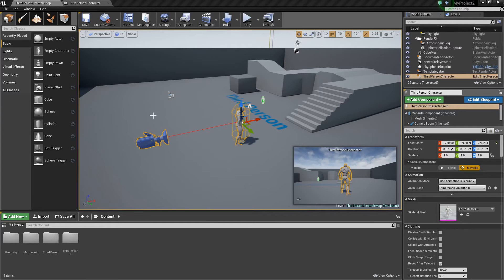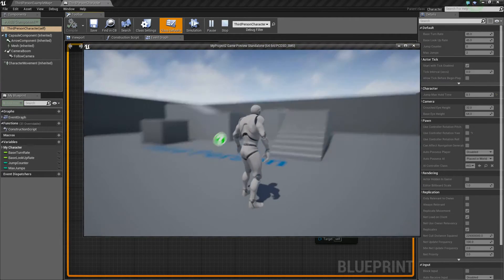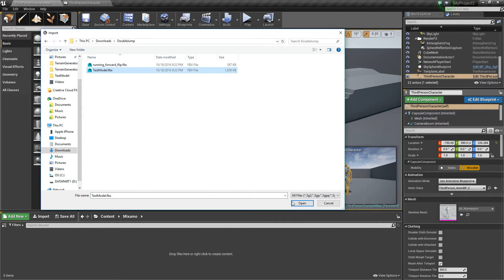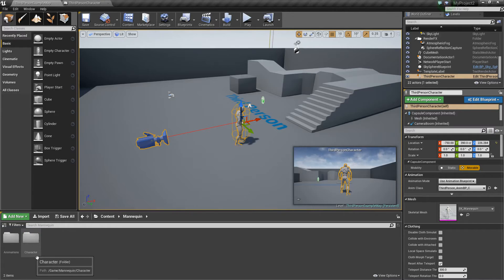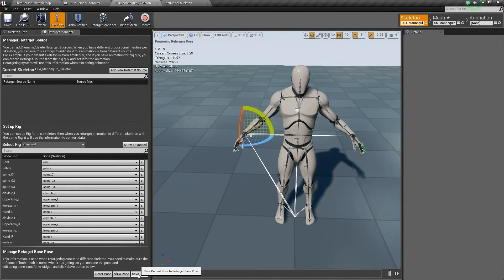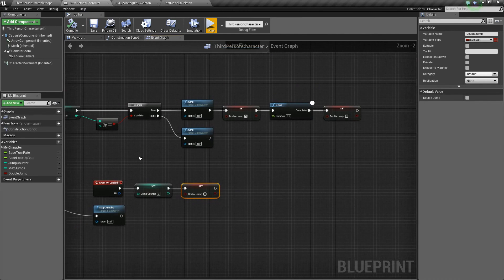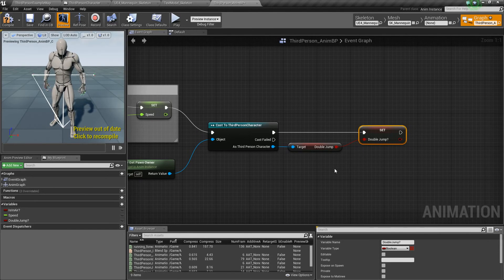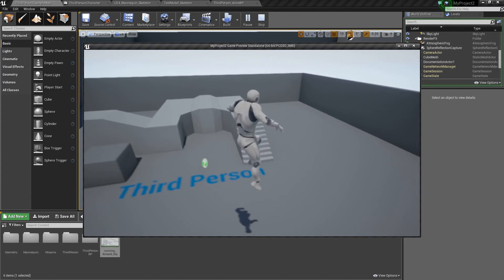Unreal Engine 4 - Improved Double Jump with Animations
In this video I show you guys how to add double jumping and add animations to it as well to really make the functionality come alive.